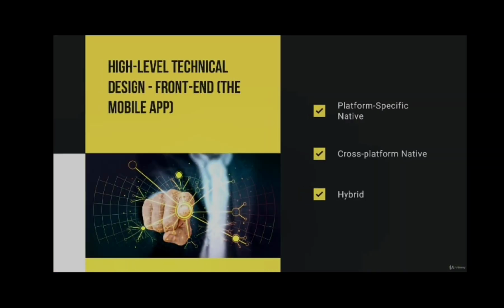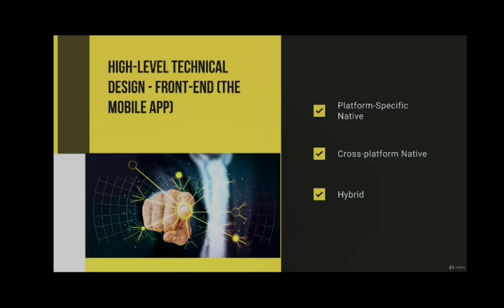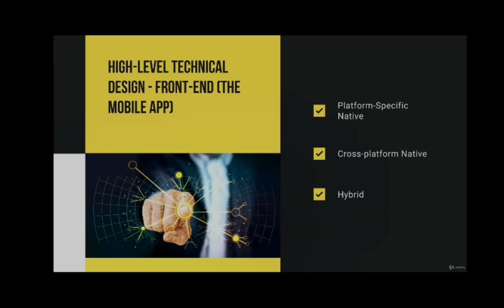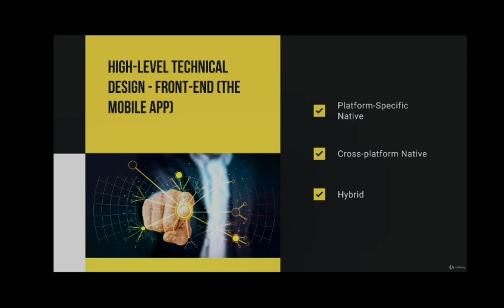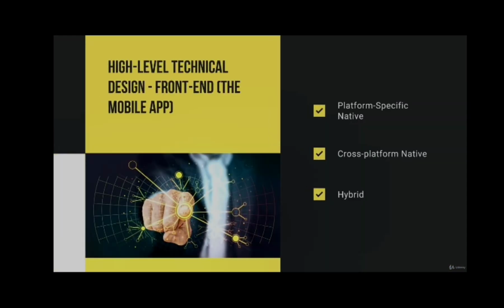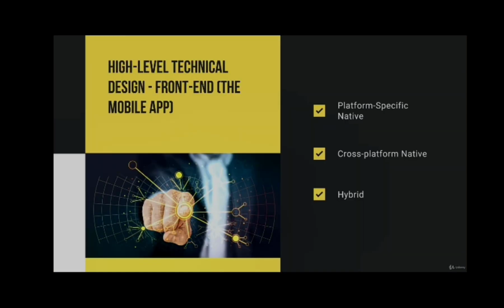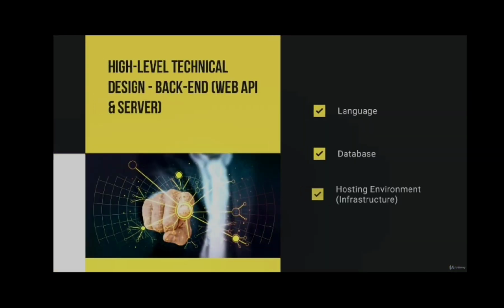Profitable App Development Blueprint for Startups ||part6